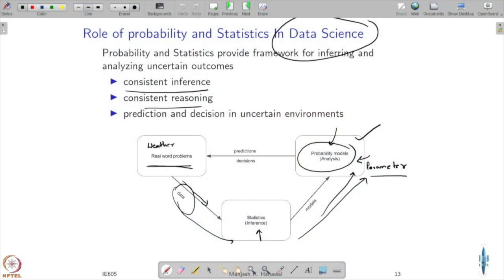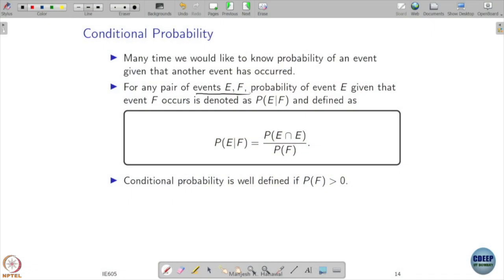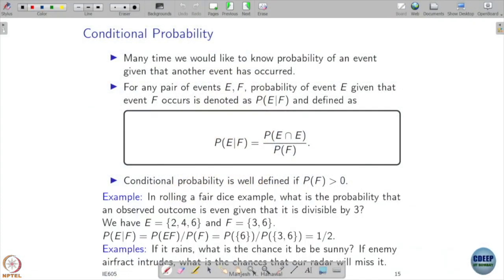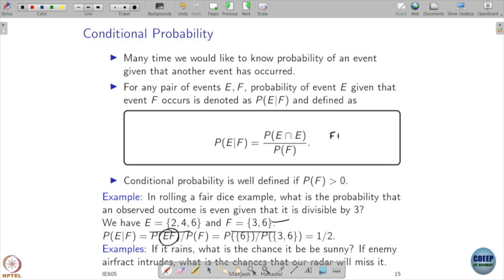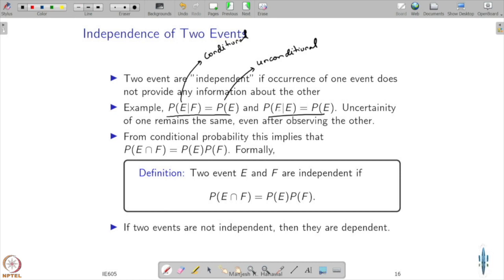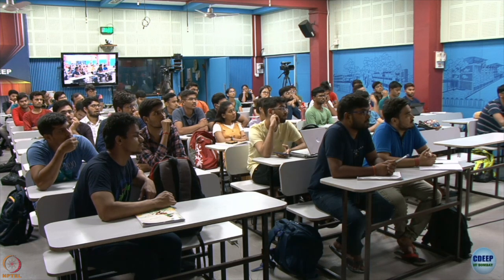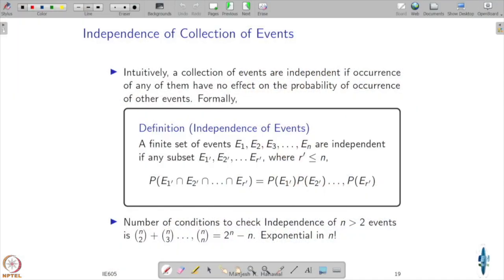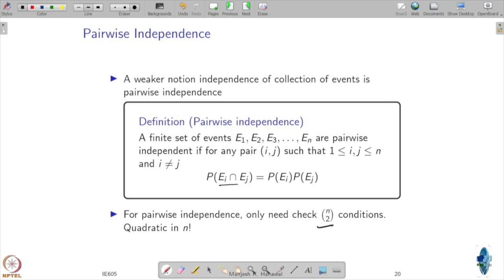Week 01: Lecture 04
Week 01: Lecture 04: Total Probability law and Baye’s Theorem - I